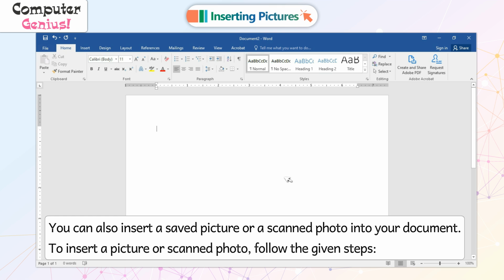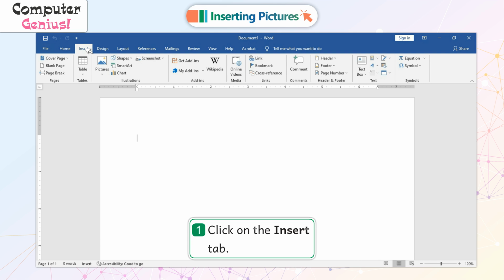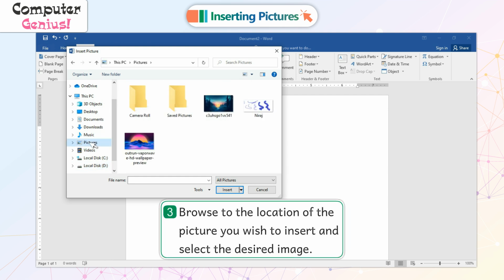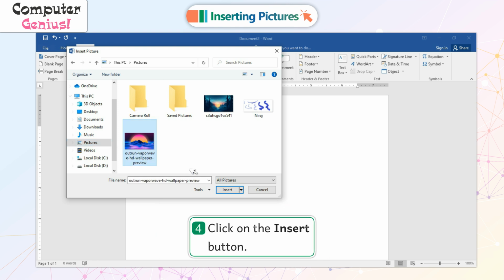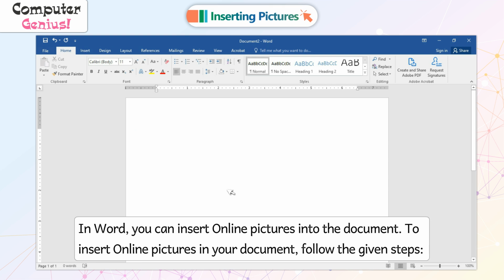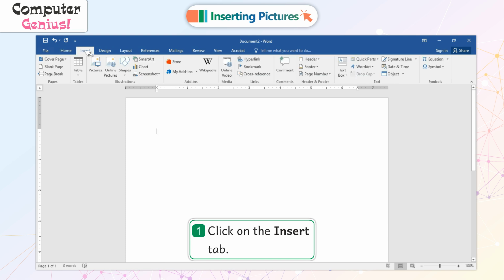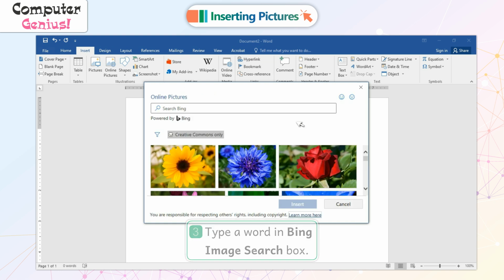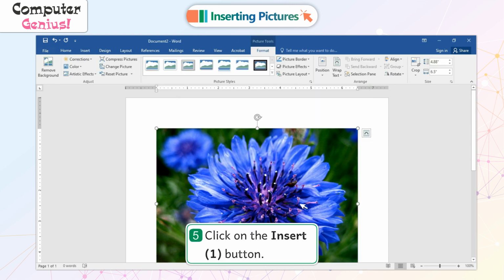Inserting Pictures |𝐂𝐡 02 |Computer Genius|𝐂𝐥𝐚𝐬𝐬 4